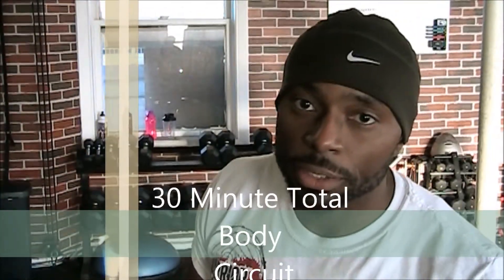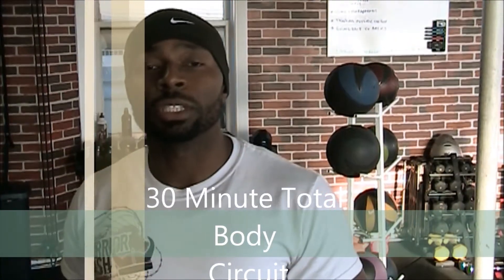[Fouche Drills] 30 Minutes Total Body Sculpting Workout Day 1